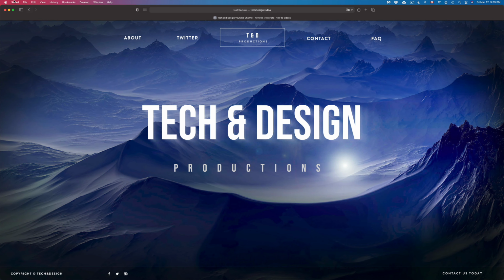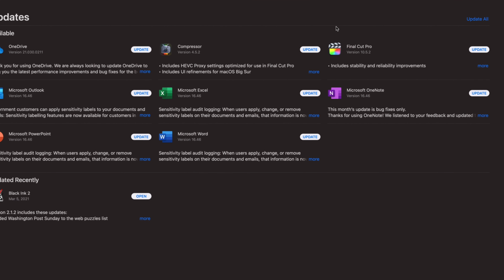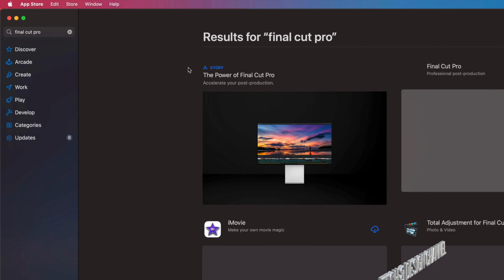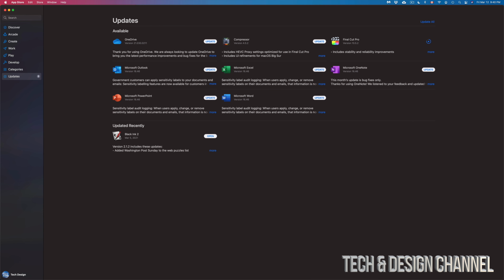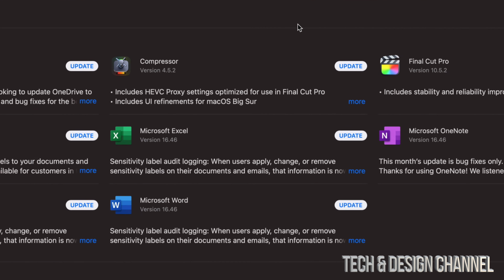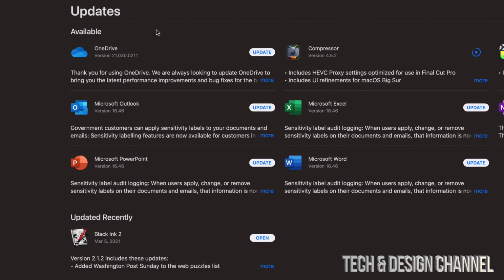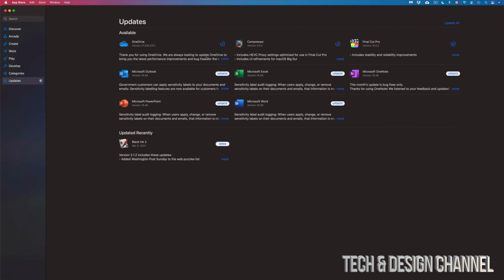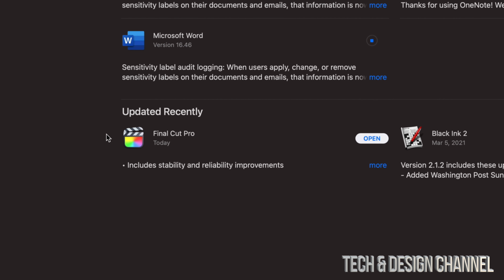How to Update Programs on Mac 2021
Update apps on Mac